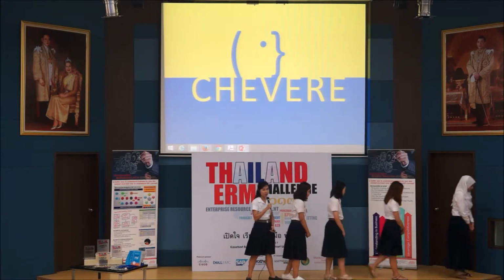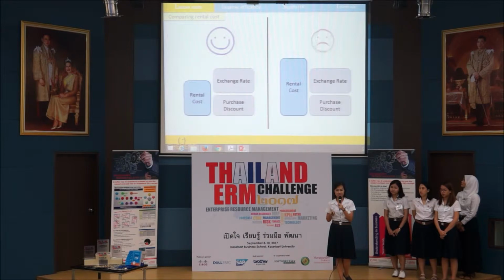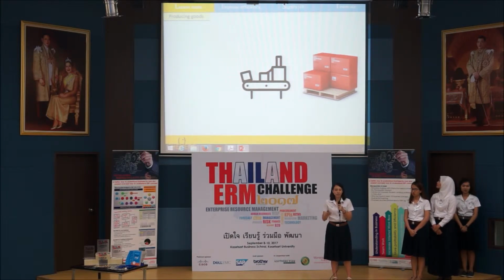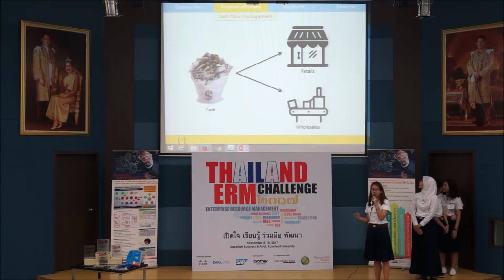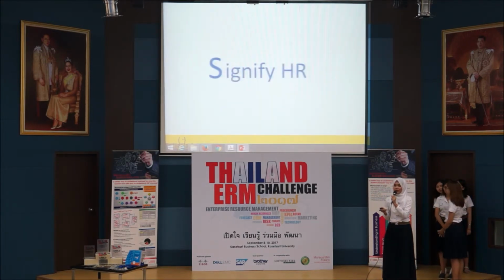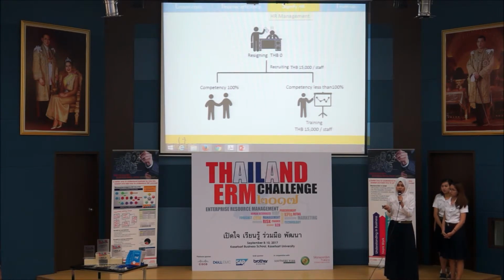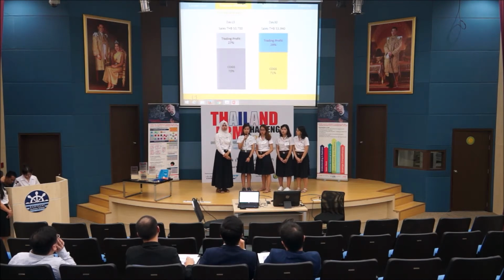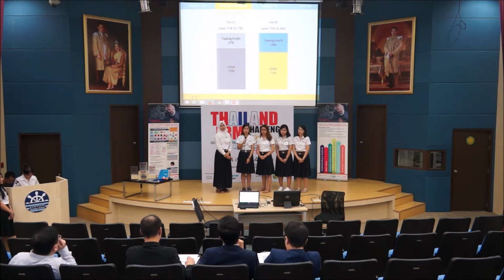TH ERM Challenge 2017: Chevere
การแข่งขัน TH ERM Challenge 2017 รอบชิงชนะเลิศ ในส่วนของการนำเสนอ และการตอบคำถามจากกรรมการ